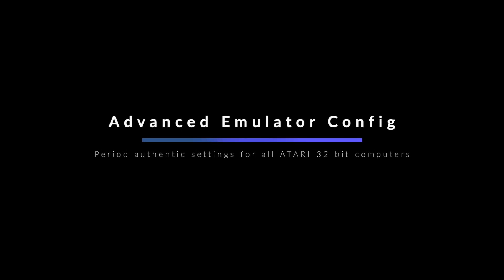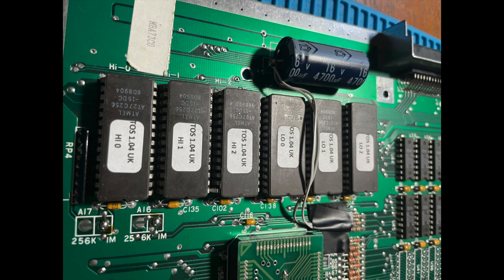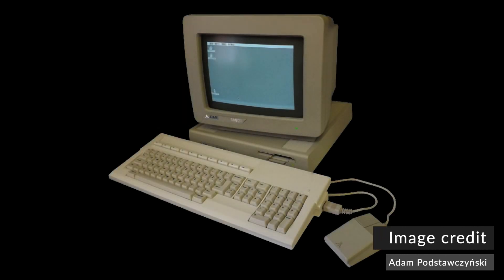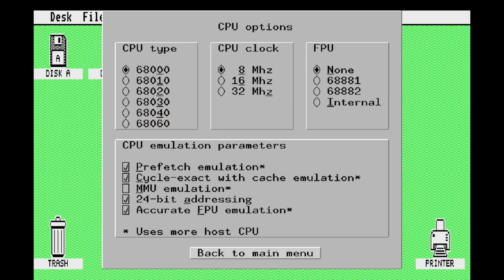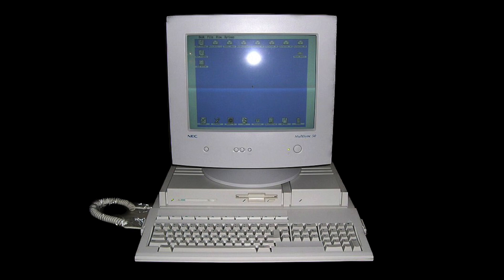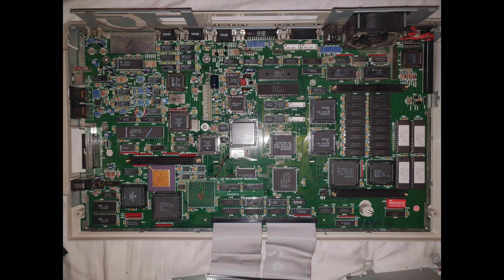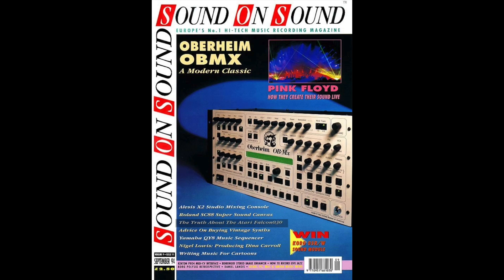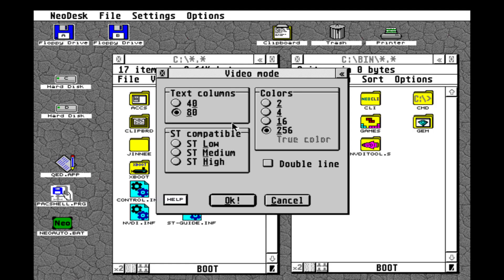How to emulate all Atari ST variants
How to configure Hatari (or steem is you please) To emulate all the variations of the ST computer line. Including the ST, STE, Mega-ST and Mega-STE as well as the TT and Falcon line of computers.

Covers the legitimate, period appropriate, options for each machine and Maxes them out.

_Contents_

00:00 - Introduction
01:15 - The  ST
03:00 - The Mega-ST
03:43 - The ST-E
05:05 - The Mega-STE
06:05 - The TT
08:48 - The Falcon 030
11:50 - Coming Soon

_Credits_

_Sound credits_
The Elephant sound came from free sound user: y89312, Link to clip

_Image credits:_
The mega ST image was by Adam Podstawczyński available in wikicommons link for license

The Atari TT image came from Wikipedia and was placed in the public domain by _Tim Kovack_ with out a request for attribution, but credit where credit is due.

The Mega-STE image by: Francisco Rodrigo Escobedo Robles, available in wikicommons, link for license